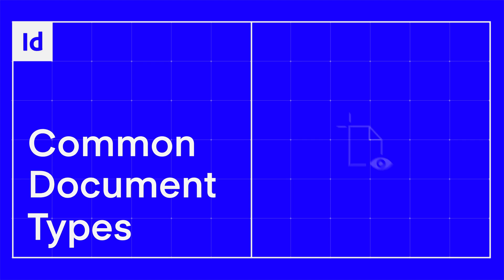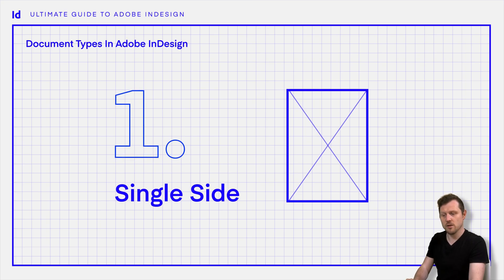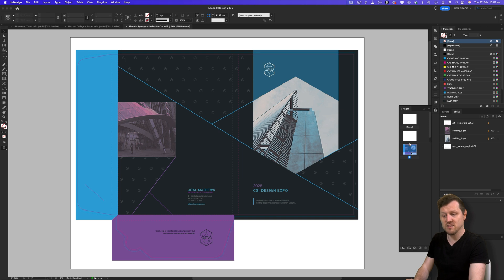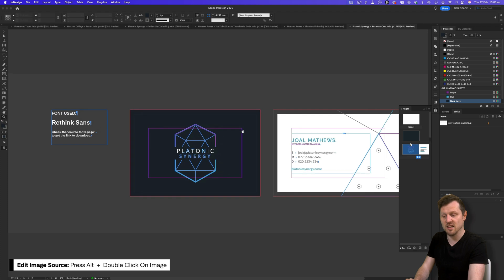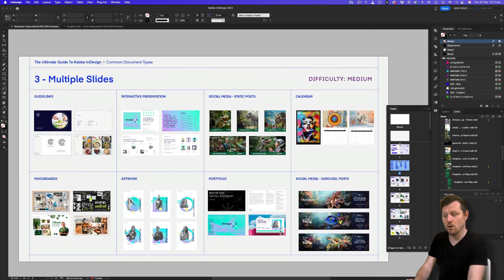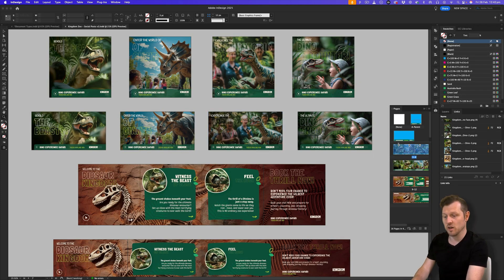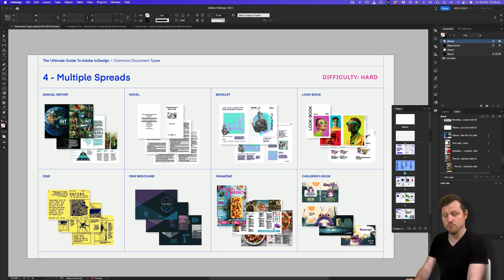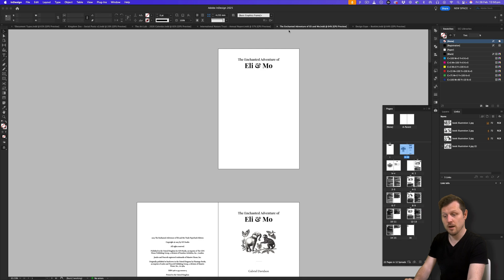The MOST COMMON Document Types You NEED to Know In InDesign!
One of the keys to mastering InDesign is understanding the wide range of projects you can tackle.

At this early stage in the course, it would be good to get an idea of the creative scope that InDesign has to offer

From posters and business cards to booklets and social media graphics. In this video, we're diving into the common document types you can create,

This is going to be a big one!

After this, you’ll have a good insight into the power of InDesign!

TOPICS COVERED:

00:00:00 Introduction
00:00:31 Document Overview
00:02:17 Single Side Documents
00:06:04 Double-Sided Documents
00:08:30 Multiple Slide Documents
00:12:38 Multiple Spread Documents